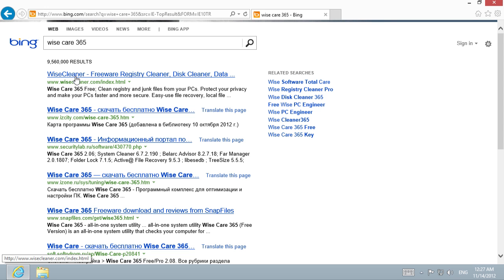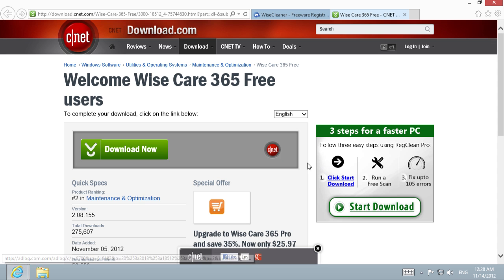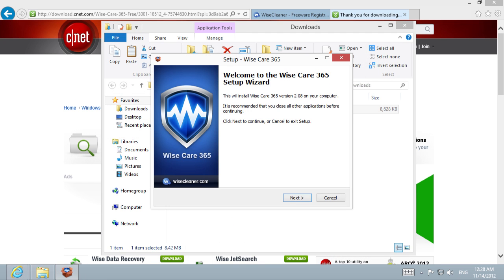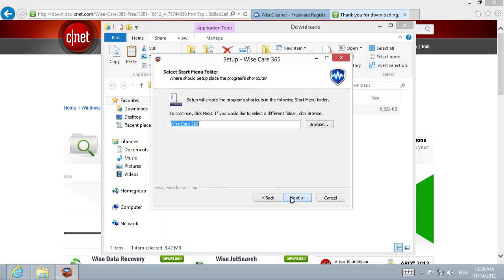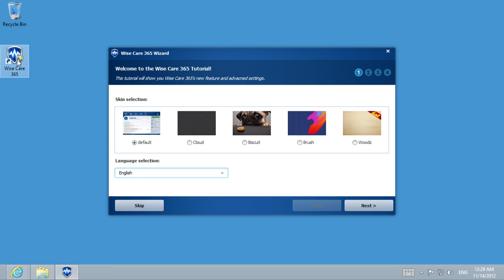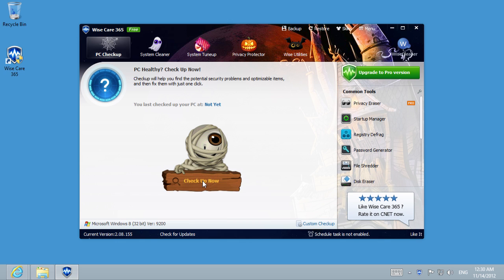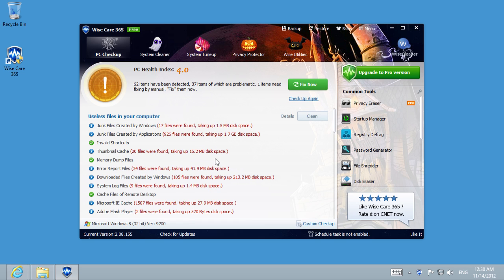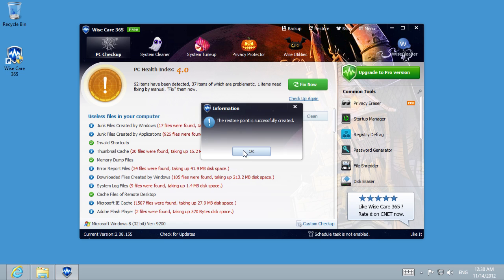How to improve Windows 8 PC efficiency, boost memory, etc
Learn how to optimize and boost Windows 8 system performance

In this video tutorial we will show you how to improve Windows 8 PC efficiency.
To improve Windows 8 PC efficiency and make it works faster, first of all, open Internet Explorer browser and enter "wise care 365".

Save the file on hard drive, wait until download is complete. Open the downloaded file and follow the installation instructions and process, accept the license agreement and choose setup settings. After it is done open the shortcut created on desktop, select the program skin you preferred and follow a little tutorial, now press "Chek up now" and wait until the process of finding the problematic items is done.

To fix and improve press "Fix now". In drop menu select "create a system restore point" and wait until it is complete. Now the improvement process has begun. Now your Windows 8 PC well much improved and runs faster.